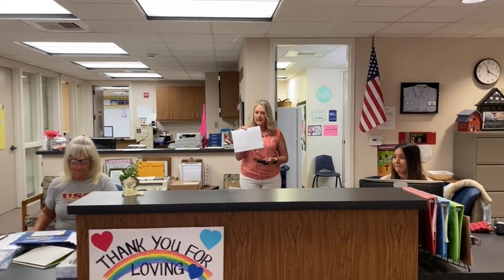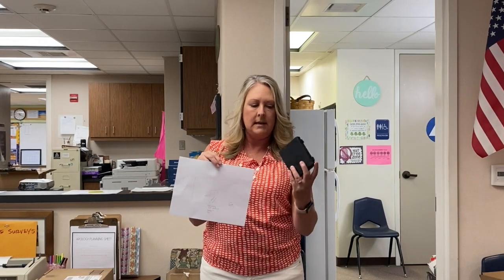Grade 5- Black Boxes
This video is about Grade 5- Black Boxes